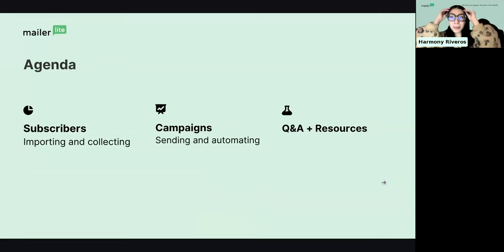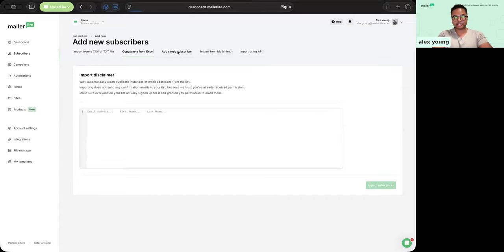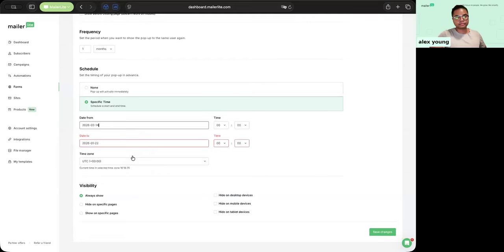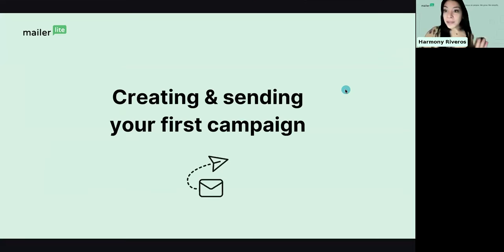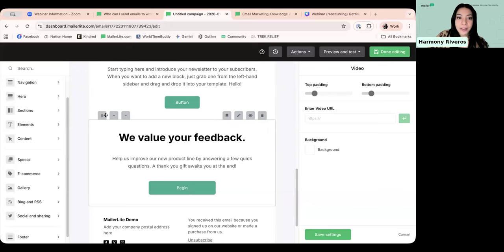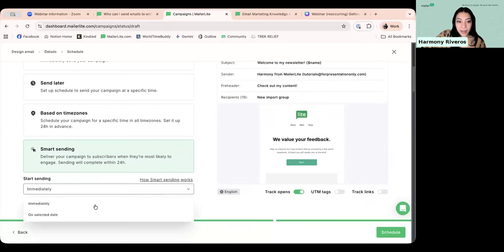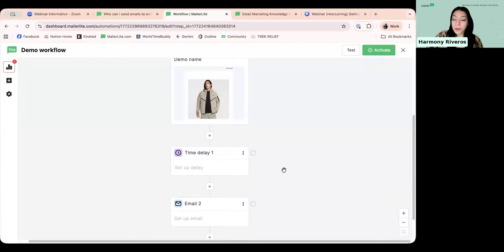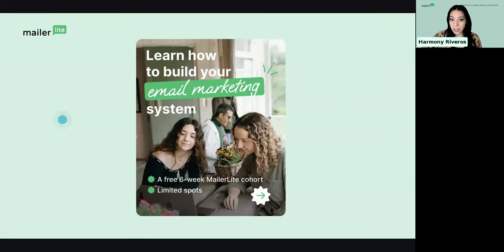Getting started with MailerLite [January 2026]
New to MailerLite? ✨ This live session is perfect for beginners and will cover:

✅ Creating and sending your first email campaign

✅ Designing a pop-up form

✅ Setting up a basic automation (workflow)

This session is recorded and sent to everyone who registers ☺️